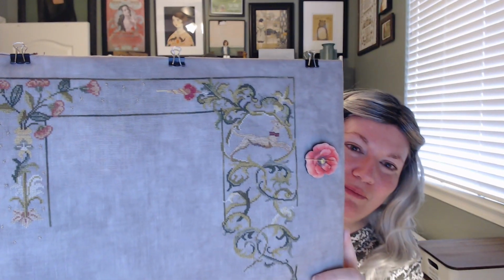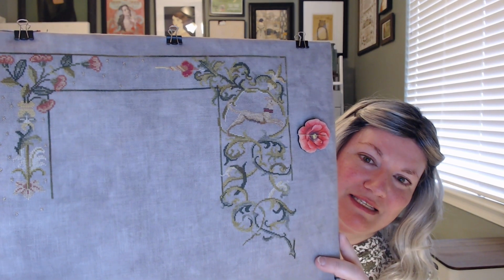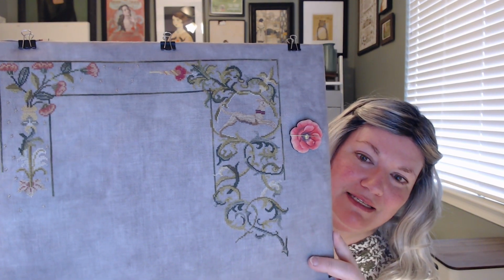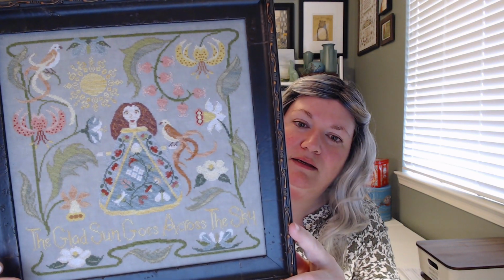Flosstube 58 I Can't Resist A Sneak Peek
Show Notes:
Featured designs:
- “Holiday Card 2021” by The Blue Flower
- “Language of Flowers - Friendship” by The Blue Flower
- “Wisdom of Wombats” by The Blue Flower
- “Christmas Hippo” by The Blue Flower
- “12 Dogs of Christmas” by The Blue Flower
- “Greyhound” from DMC Bodleian Library Collection
- “Saltwater Scrapbook” parts 1 & 2 by The Blue Flower and Lindy Stitches
Fabric:
- 32 count Belfast Winter White
- 32 count Azure Blue Lugana
- 40 count Pampas Grass (Colour & Cotton)
Misc:
- Project bag by The 805 Stitcher
- Sheila “MissusStitches” on Flosstube